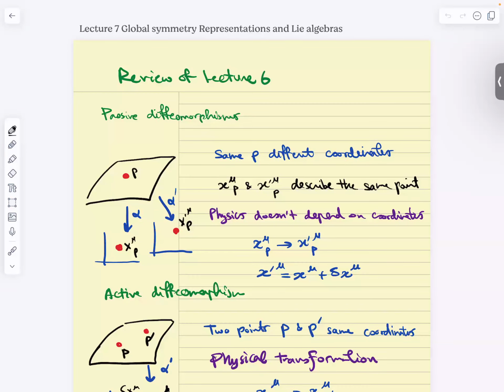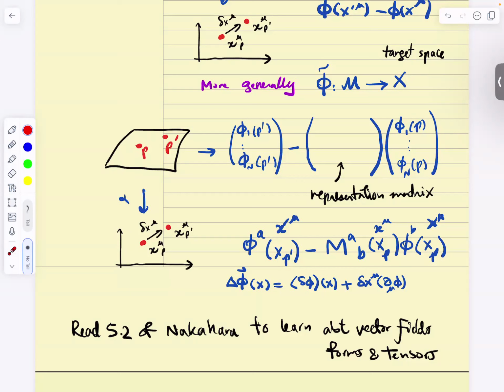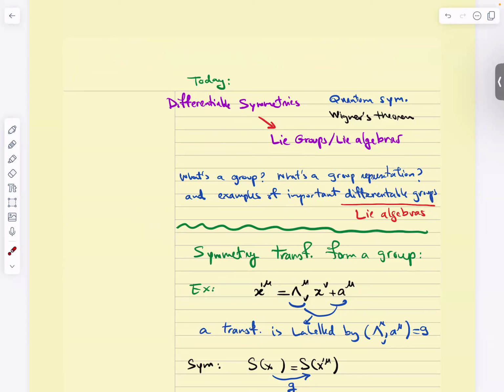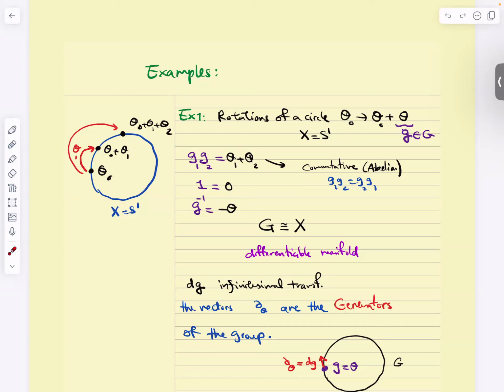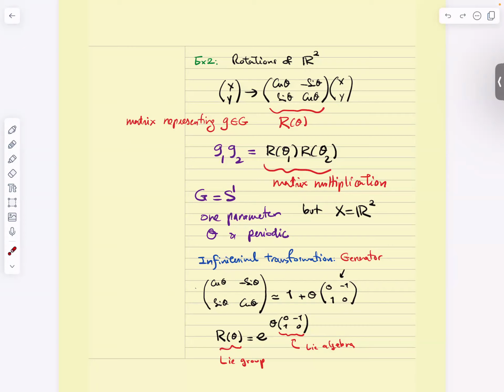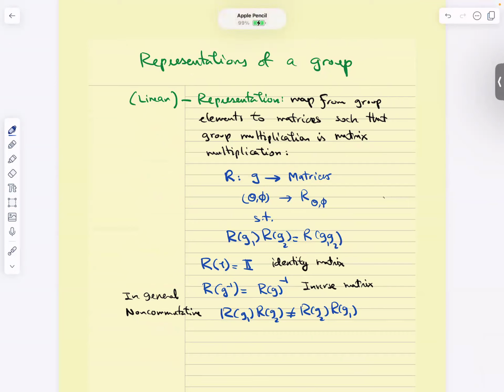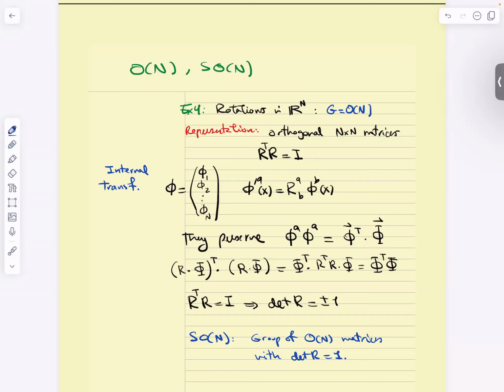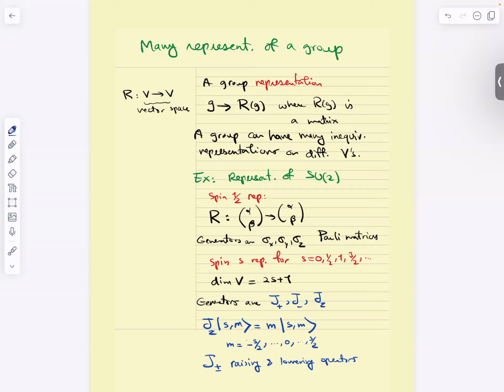Lecture 7 Global symmetry Representations and Lie groups